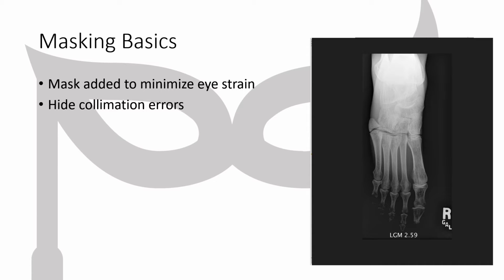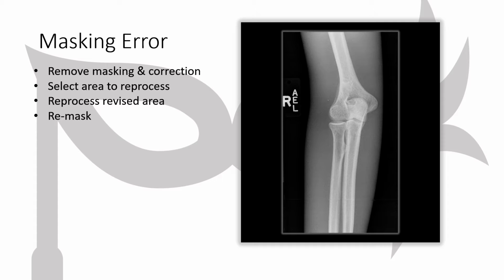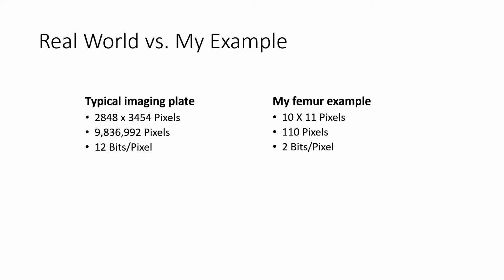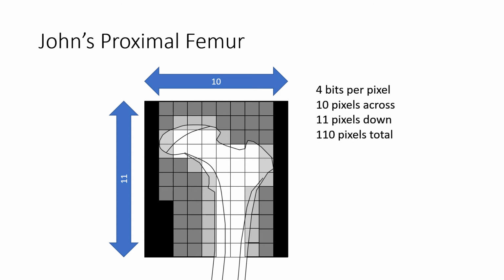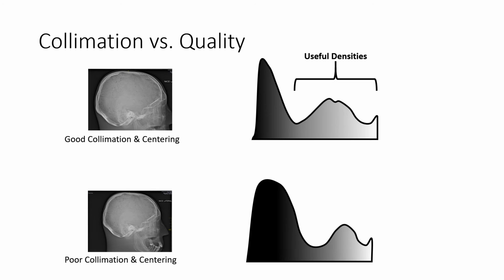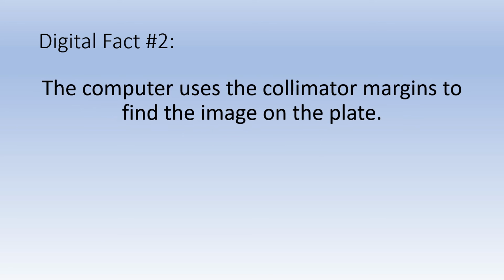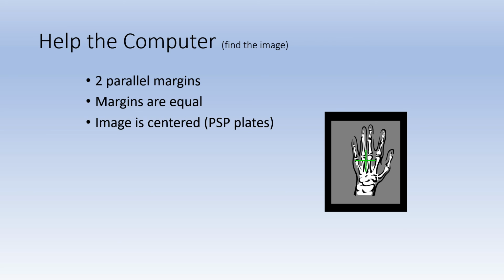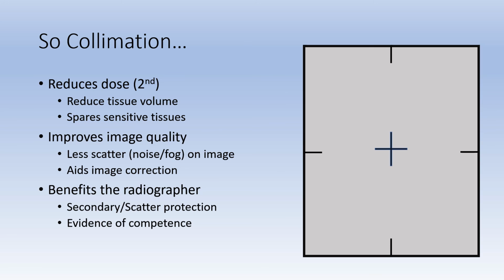The Case for Collimation in the Digital Era (Digital Concepts and Rules - Module 4)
This is module 4 of my collimation series.  In this module, we discuss collimation as it relates to masking and histogram correction of the image.  Additionally, I add some rules to make computer analysis of the image more effective.